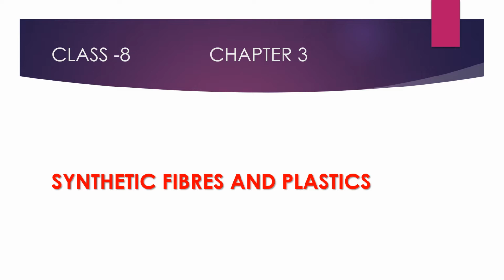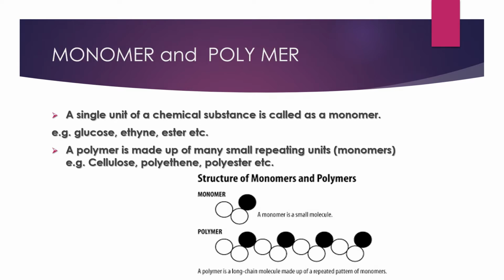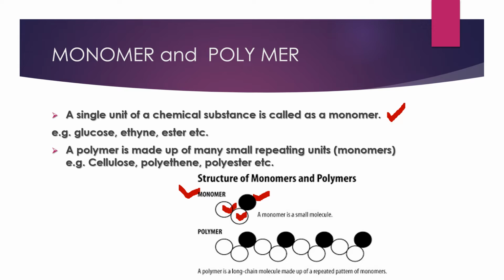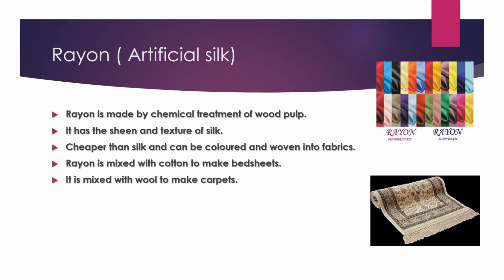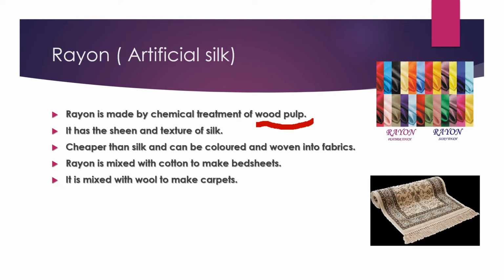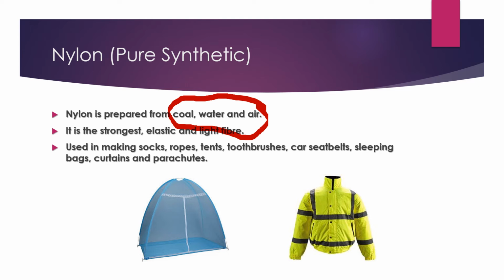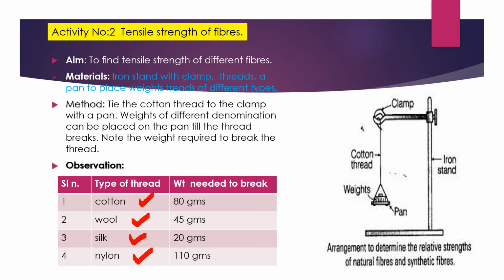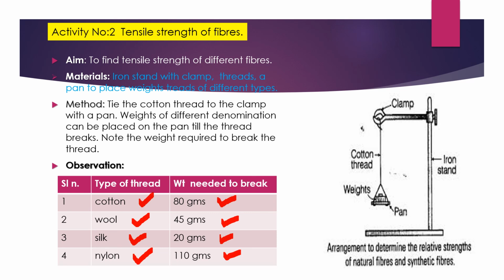synthetic fibres and plastics